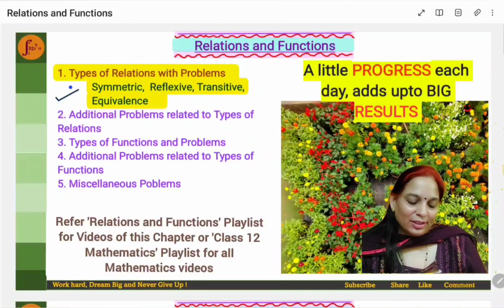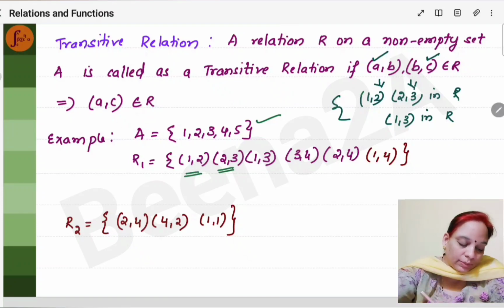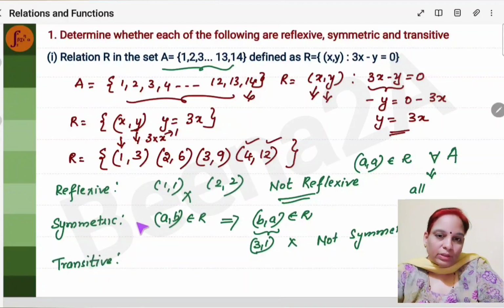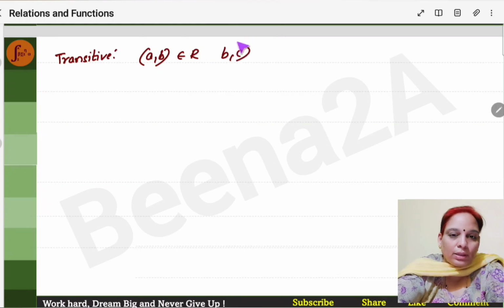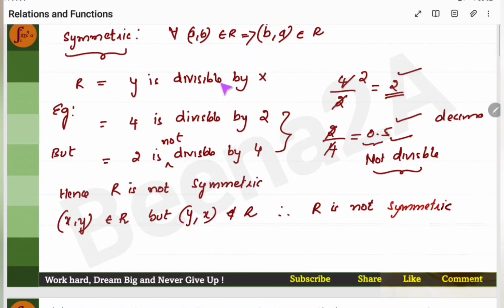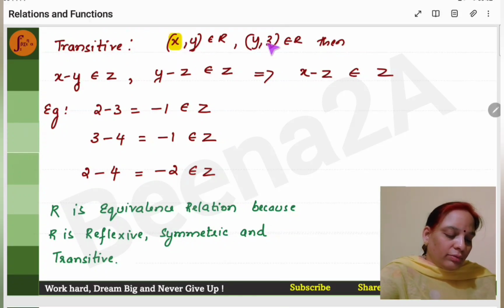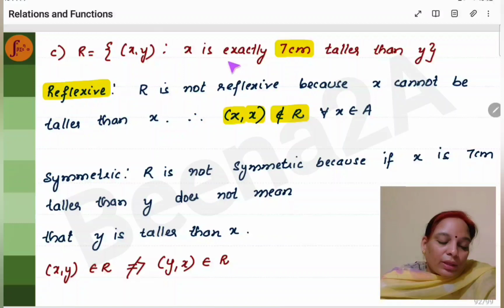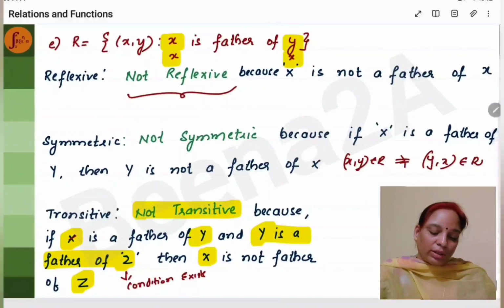2nd PUc Relations and Functions | Types of Relations Exercise 1.1 - Part 1| Class 12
2nd PUc Relations and Functions | Types of Relations Exercise 1.1 - Part 1| Class 12

00:00 - 11: 32: Types of Relations
11:33 - 19:43 : Exercise 1.1, Problem No 1 i ) 3x-y=0
19:44 - 26:56:  Exercise 1.1, Problem No 1 ii) y=x+5 x less than 4
26:57 - 37:01: Exercise 1.1, Problem No 1 iii) R = y is divisible  by x
37:02 - 42:43 : Exercise 1.1, Problem No 1 iv) R = x-y is an integer
42:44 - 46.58: Exercise 1.1 Problem No 1 v) a. Set of human beings work at particular town
46:59 - 48: 05: Exercise 1.1 Problem No 1 v) b. Set of human beings living in same locality
48:06 - 52:35 : Exercise 1.1 Problem No 1 v) c. x is exactly 7cm taller than y
52:36 - 54:54: Exercise 1.1 Problem No 1 v) d. x is a wife of y
54:55 - 56:50: Exercise 1.1 Problem No 1 v) e. x is a father of y